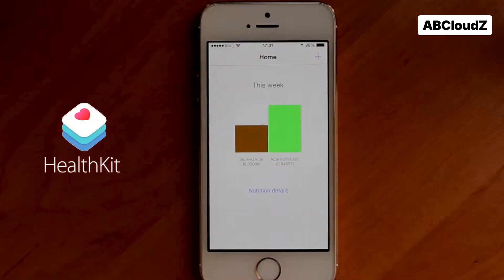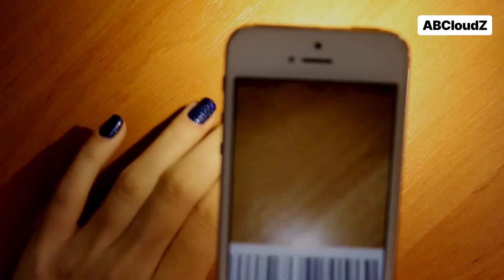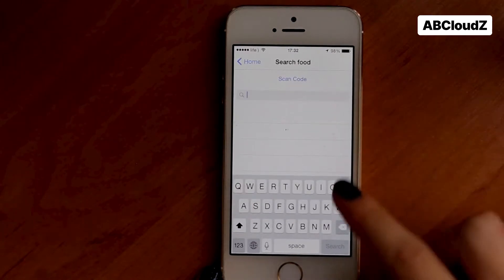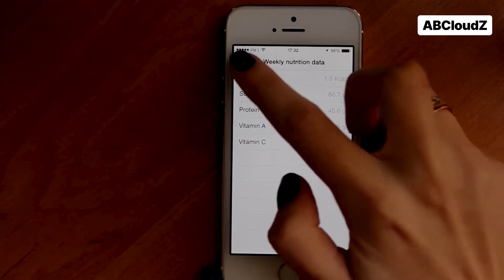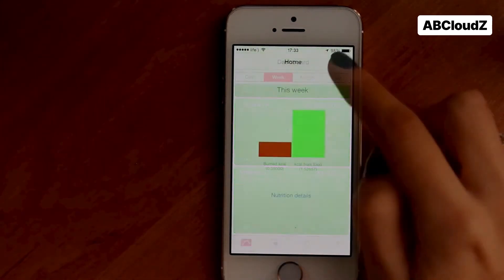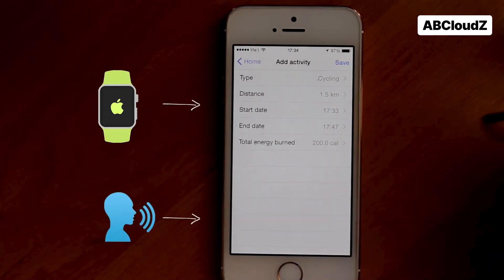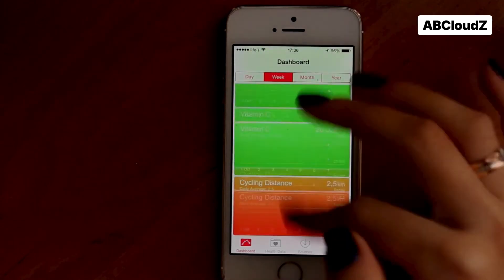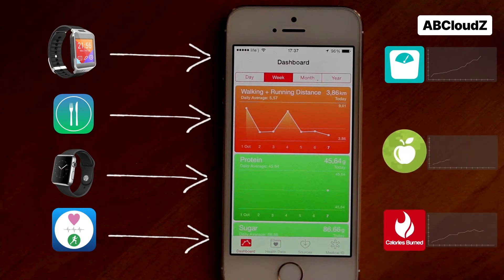Integrating HealthKit services into iOS applications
Check out this video to see how our team can utilize HealthKit services to develop a fitness application prototype.